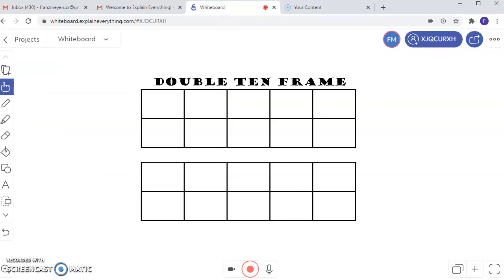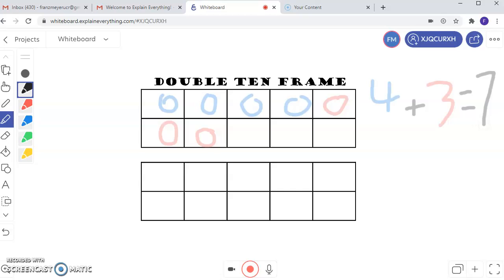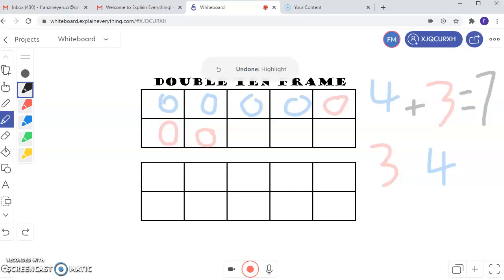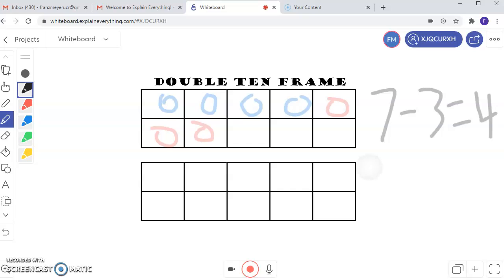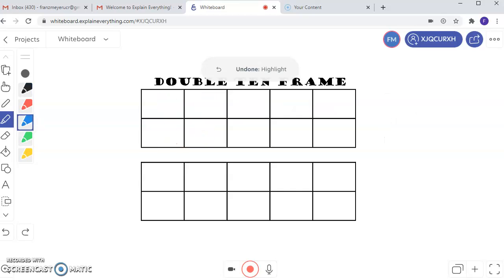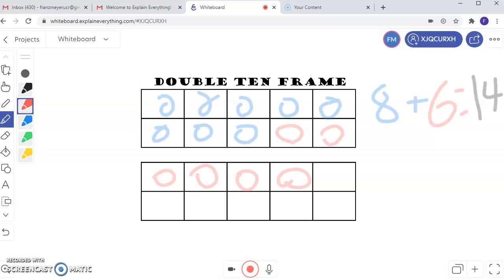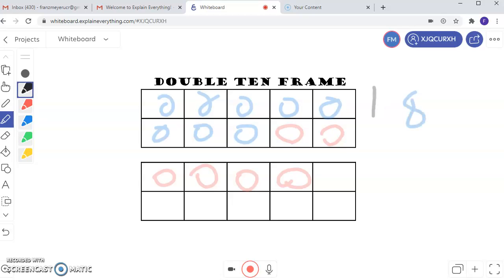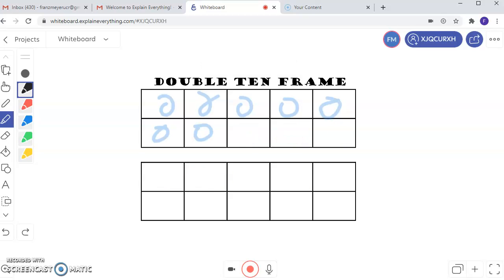Meyer_FlippedVideo_Aug23